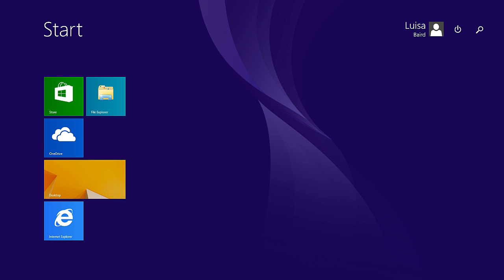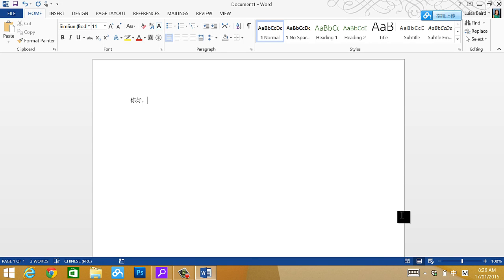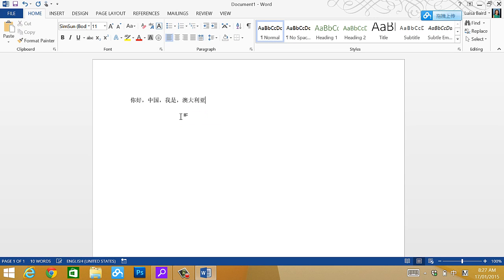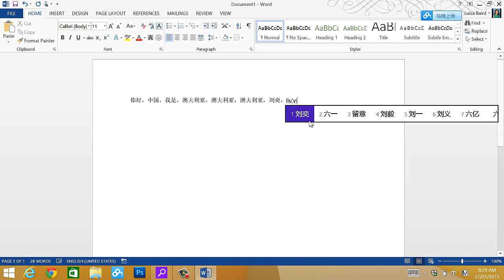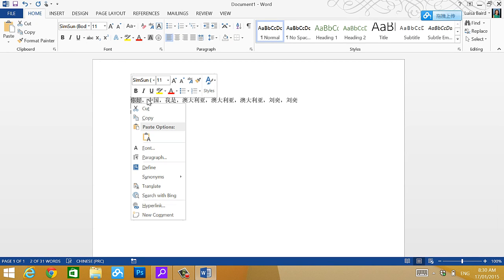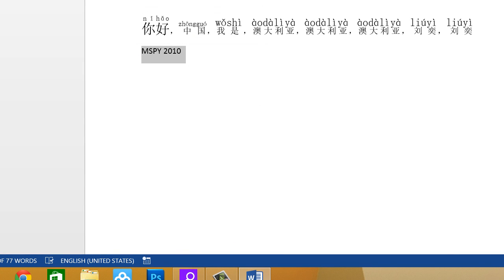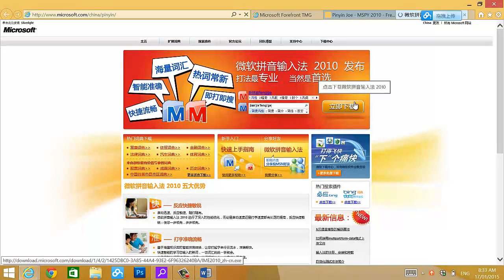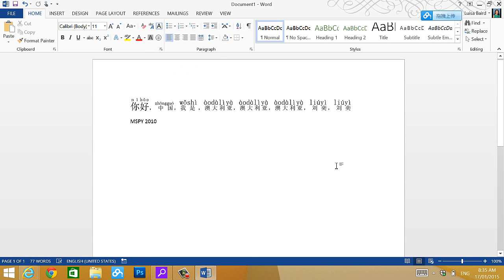How to type Chinese characters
1. How to install Chinese font
2. How to type Chinese characters
3. How to add pinyin on top of characters
4. How to install MSPY 2010